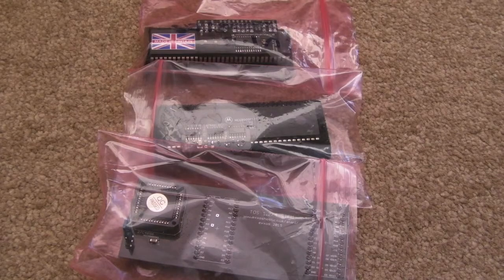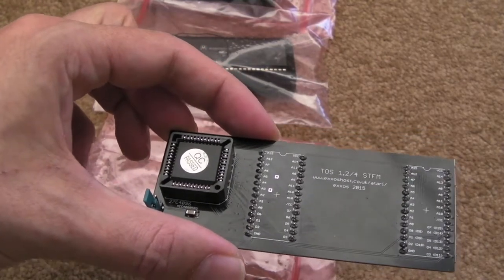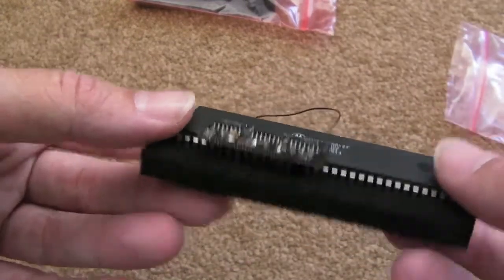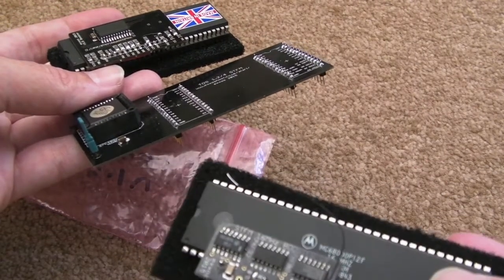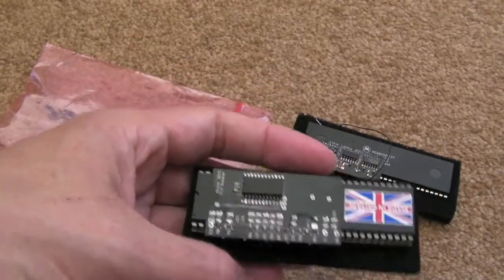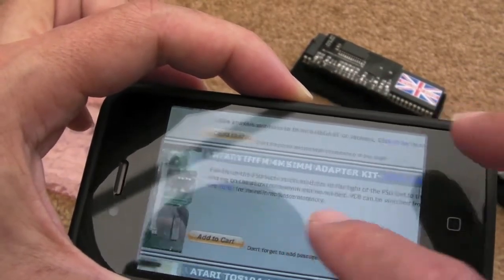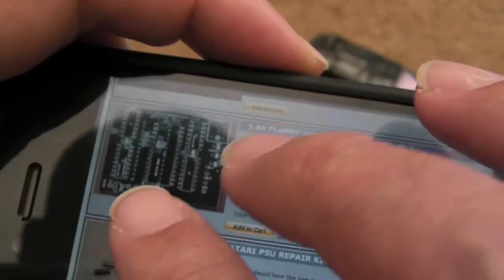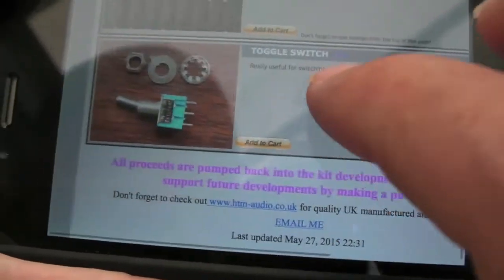Atari ST Upgrades & Spares News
A short video talking about some of the fantastic upgrades available from Exxos for the Atari ST.